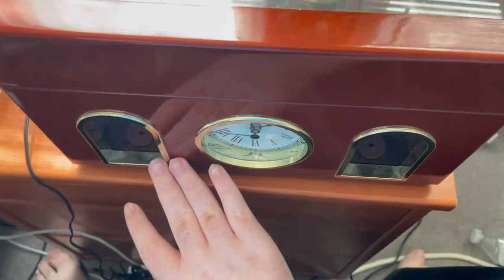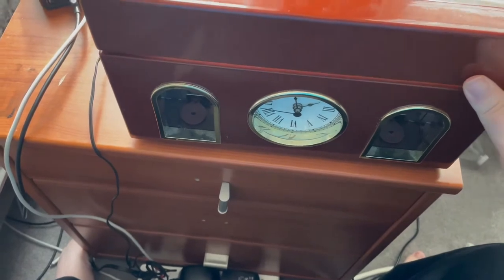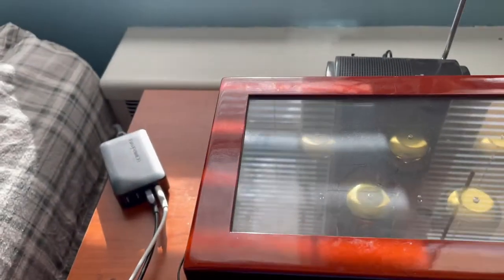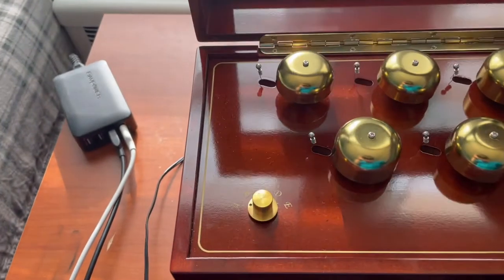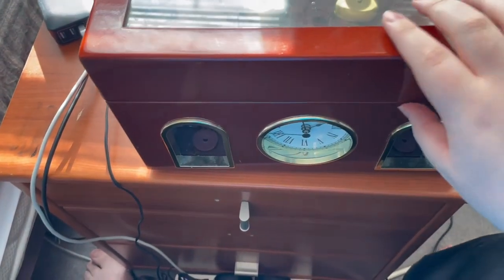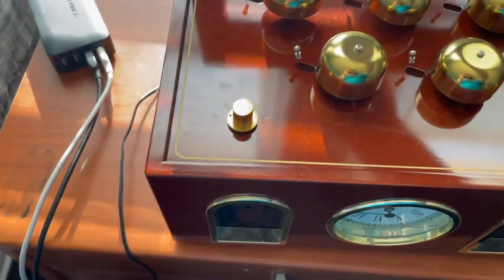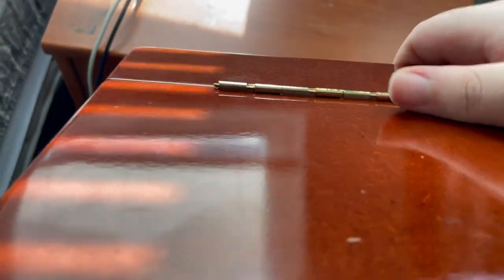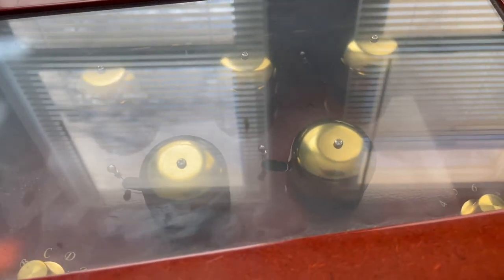Mr Christmas Deluxe Concertina Music Box Review With All 50 Songs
Did you enjoy my Mr. Christmas Concertina video from a few weeks ago? If so, I think you are going to love this one. In this video, we will be taking a look at the Deluxe Concertina, which I received in 2010. Like the first Concertina I reviewed, this one plays 25 Christmas songs and 25 all-time classics. The arrangements are the same, however, they sound a bit different on this model. This has a slightly different tone, and the bells are arranged a bit differently. Additionally, many of the songs have been transposed into different keys. So, there is certainly something different and worth showing here. One of my favorite features of this Deluxe Concertina is that it has a clock, which can allow the music box to play a song every hour. It is a charming feature.
Now, here is a song list.
Songs played by this Deluxe Concertina:
Christmas Carols
1. Angels We Have Heard On High
2. Auld Lang Syne
3. Away In A manger
4. Deck the Halls
5. God Rest Ye Merry gentlemen
6. Good King Wenceslas
7. Hark! The Herald Angels Sing
8. Here We Come A Caroling
9. The Holly and the Ivy
10. I Saw Three Ships
11. It Came Upon A Midnight Clear
12. Jingle Bells
13. Joy To the World
14. What Child Is This
15. O Little Town of Bethlehem
16. O Tannenbaum
17. O Come All ye Faithful
18. Hallelujah Chorus
19. Up On the House Top
20. Silent Night
21. The First Noel
22. Twelve Days of Christmas
23. We Three Kings of Orient Are
24. We Wish You A Merry Christmas
25. O Holy Night
All Time Classics
26. Beautiful Dreamer
27. Blue Danube
28. By The Light of the Silvery Moon
29. Danny Boy
30. Down By the Old Mill Stream
31. East Side, West Side
32. When The Saints Go Marching In
33. For Me and My Gal
34. Give My Regards To Broadway
35. Hail, Hail, The Gang’s All Here
36. Jeannie With the Light Brown Hair
37. I Wonder Who’s Kissing Her Now
38. In the Good Old Summertime
39. Can Can
40. Let Me Call You Sweetheart
41. Alexander’s Ragtime Band
42. Oh, You Beautiful Doll
43. On Moonlight Bay
44. Peg O, My Heart.
45. Shine On, Harvest moon
46. Skaters’ Waltz
47. The Band Played On
48. The Entertainer
49. Wait Till the Sun Shines, Nellie
50. While Strolling Through the Park One Day